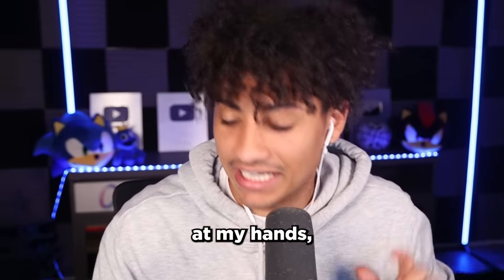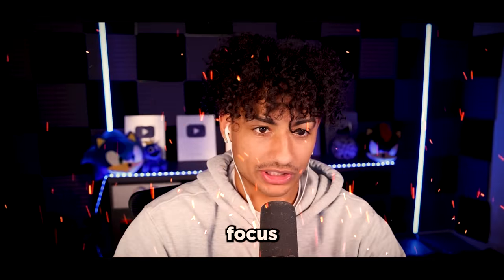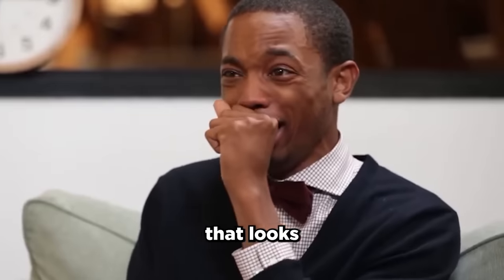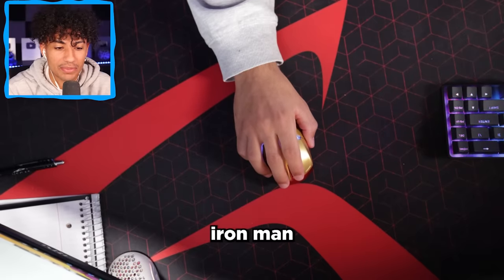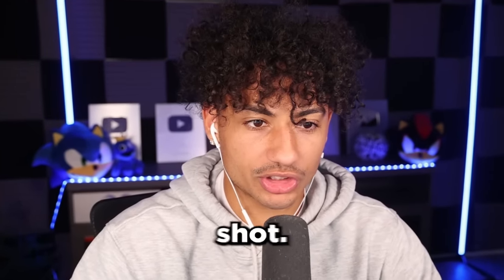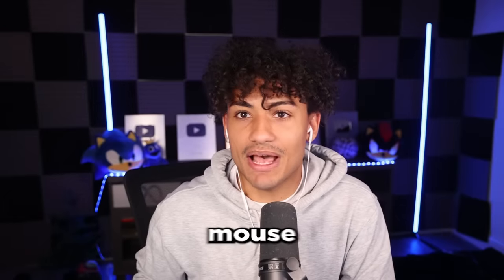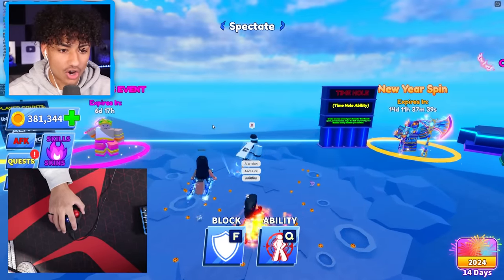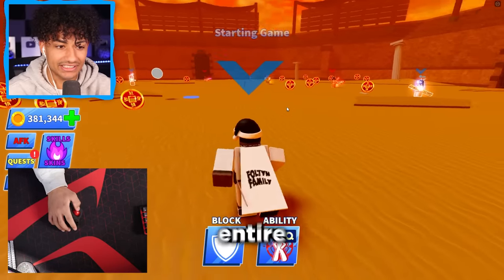Everytime I Die, My Controller Gets More Cursed in Roblox!!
Roblox Blade Ball, But 1 DEATH = Controller Gets More CURSED. Make sure you watch the whole video to find out what happens.

--Socials--